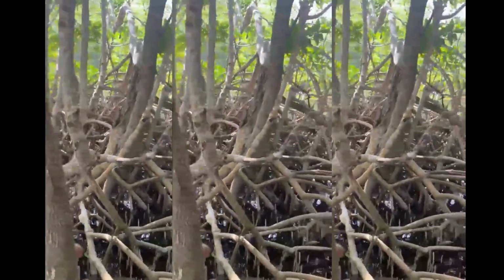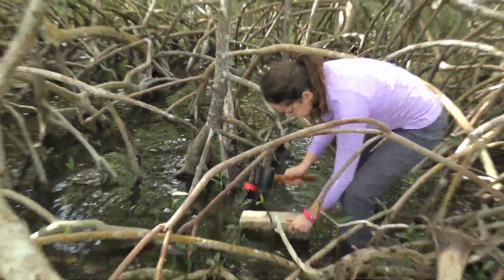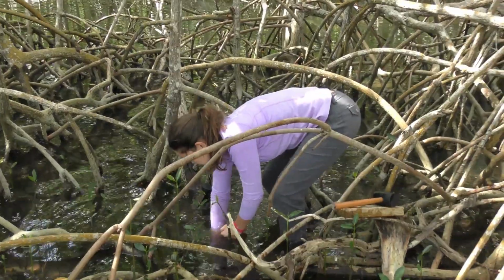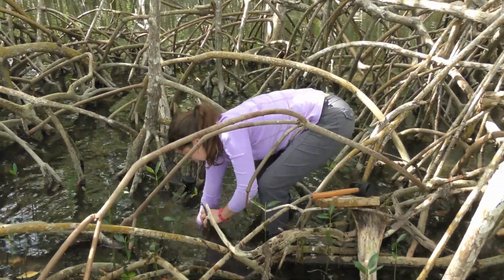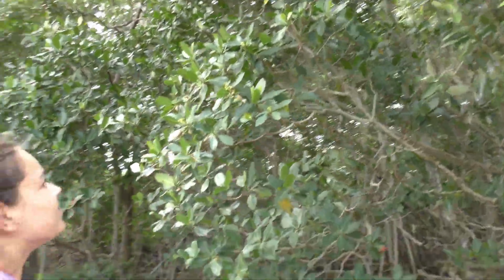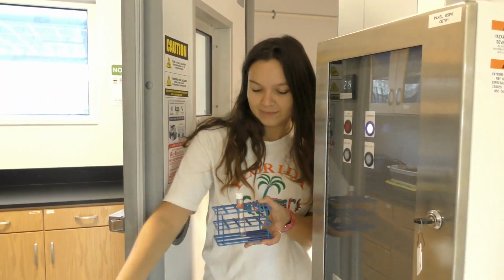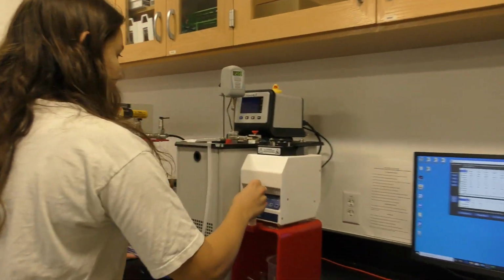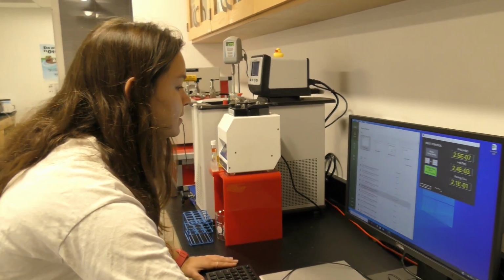TREC Student Spotlight 2023 - Gabriela Reyes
To learn more about Dr. Ashley Smyth's Biogeochemistry program at the UF/IFAS TREC,